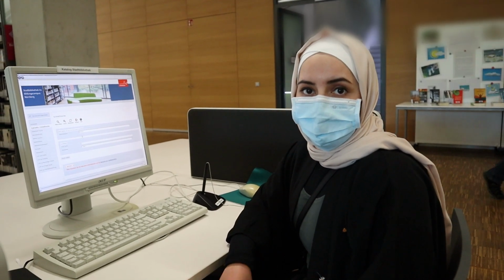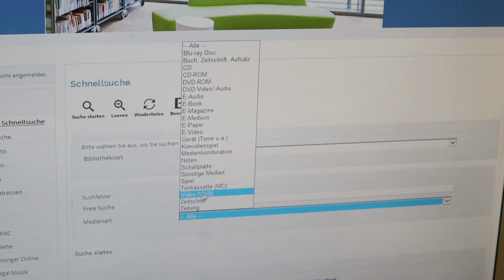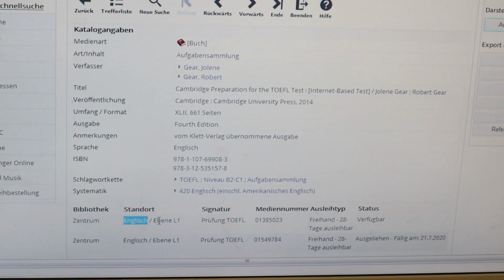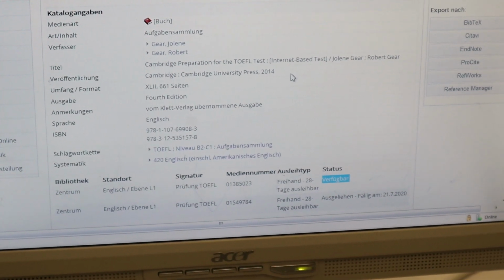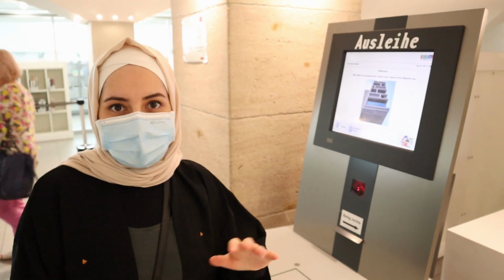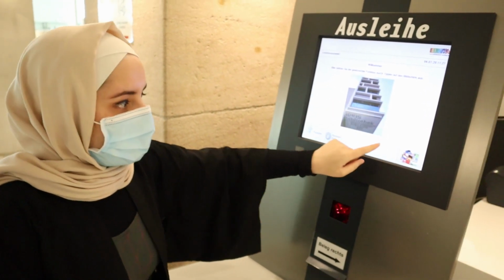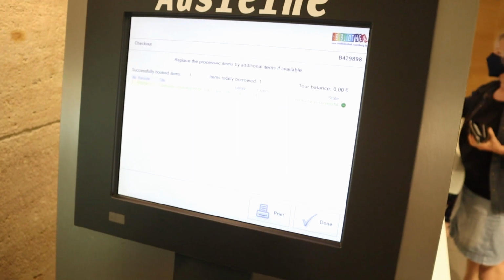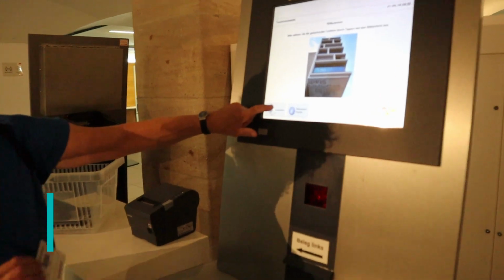#5 In steps: Searching for, finding, borrowing & returning material to the city library of Nürnberg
Services I offer for low fees:
- One to one call to answer your questions about university/ work in Germany
- CV reviewing
- Products reviewing (must have good quality), we also accept free samples for testing

★ Services I recommend and use:
CREDIT CARDS THAT ARE FREE OR GIVE YOU A BONUS:
✅ Master Gold Advanzia: use this code to get 25 Euro as a referral Aktionscode: JJ2H53SUGGC0DH2D
✅ American Express for great benefits on hotels and trips Revolut
✅ Best offer for students (online shopping):
• unlimited free premium shipping
• Unlimited streaming
• access to sales promotions on Amazon
• Unlimited storage for photos via Amazon Cloud Drive
• access to Prime Music
Use the following link to get your student account for a full year for free (you just need to provide your matriculation number):
✅ LINKS TO E-SCOOTER COMPANIES which will give you some free usage minutes:
✅ Starter Kit in Germany for Students, best essential products with good quality and good prices for students who are starting their life in Germany
✅Increase your knowledge by reading more/ listening more to free audiobooks
✅My laptop cover case, with colorful brain on it
✅Same laptop cover case design with apple symbol
✅Laptop cover with flowers and roses, beautiful design
Tonie toys and stories:
In this playlist, we take you on a tour of the central city library of Nurnberg (Germany), where we find out together the potentials of the public libraries and what is available (books, topics, events for adults and for children). We also show you how to look for a book, find it, how to borrow it, and how to return it. Moreover, we answer most of the frequently asked questions from copyrights, behavior, to new CORONA measures, and much more. In one of the videos, we share with you one of the greatest events at the central city library of Nürnberg (Nuremberg Germany ), the Haiko exhibition, where we also meet a new friend.
After all, you can also watch some of the funny and great moments with the library staff and some of the cool pictures we took during filming those videos.

The link to the playlist about the central city library of Nürnberg (Stadtbibliothek im Bildungscampus Nürnberg - Zentralbibliothek):

Never stop learning, never stop reading!
Song: "Ikson - Anywhere [Tropical House]" is free to use on social media.